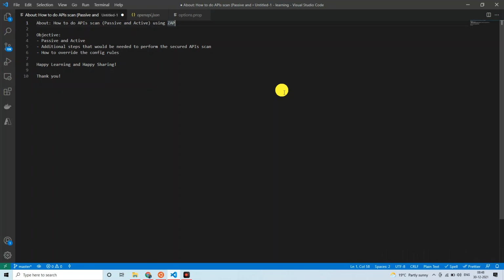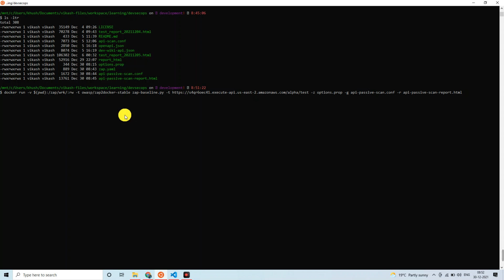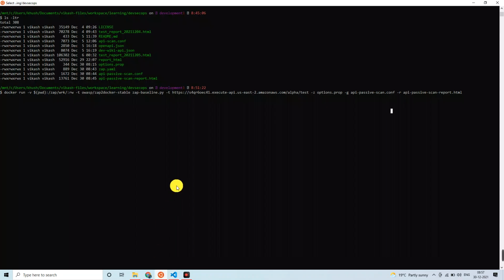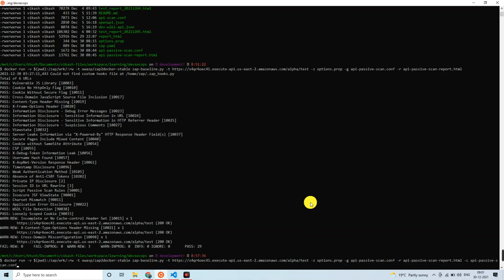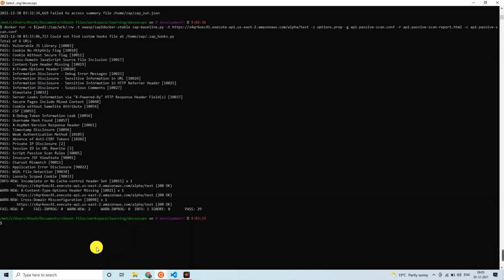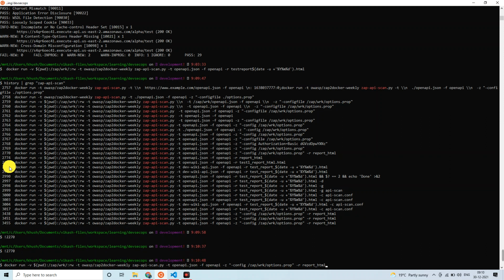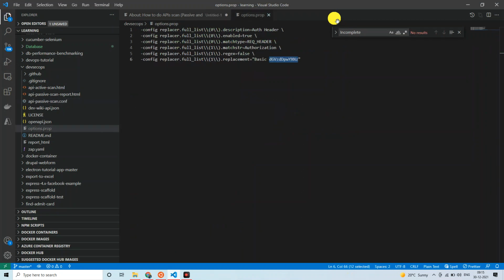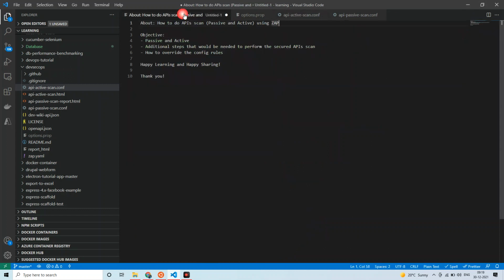APIs scan using ZAP | API Scan | DevSecOps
In this tutorial, we will learn how we can perform the APIs scan using ZAP. This includes both Active and Passive scans of secure and non-secured APIs.

I will consider this a contribution from you guys!